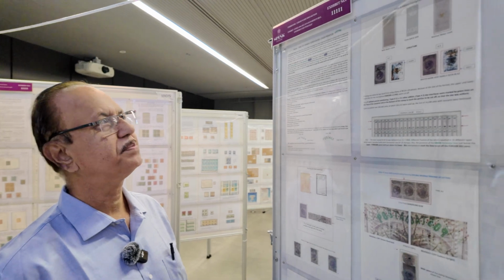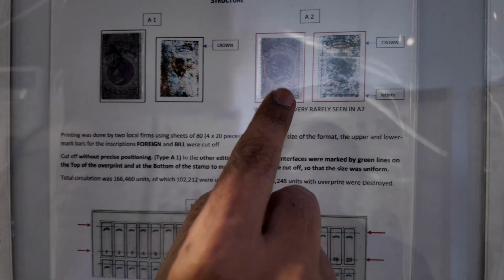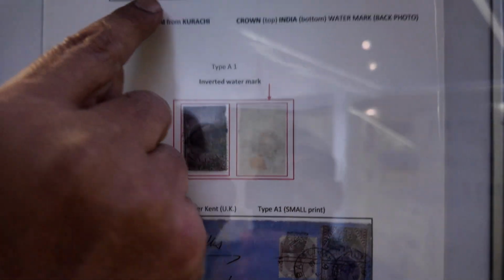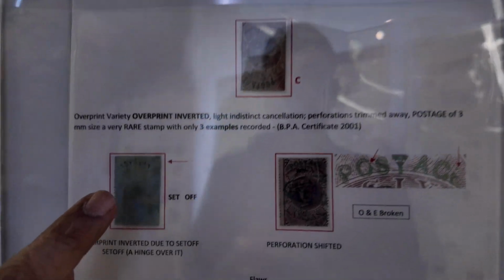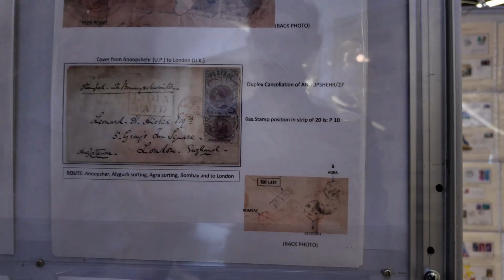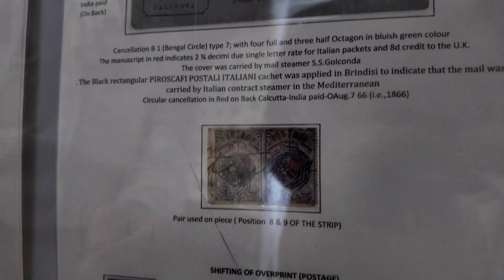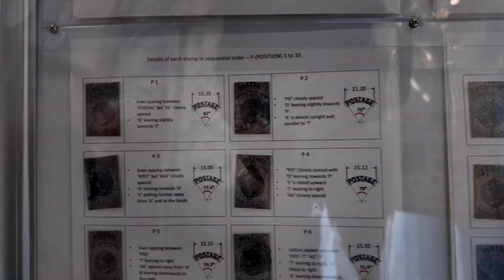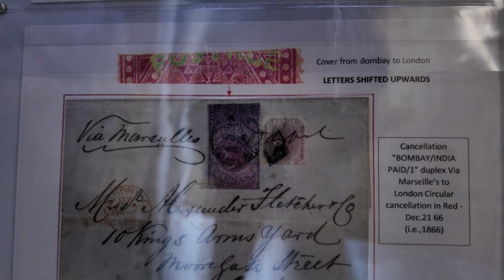India 1866 Six Annas Foreign Bill Overprinted Postage exhibit by Dr. Narendra K. Saboo [Episode - 6]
"India 1866 Six Annas Foreign Bill Overprinted Postage exhibit by Dr. Narendra Kumar Saboo" at Thailand 2023 WSC Exhibition.

Kindly excuse the excessive light glare during the capture.